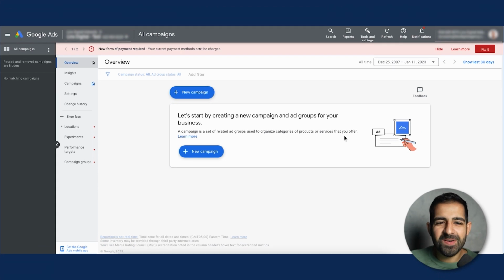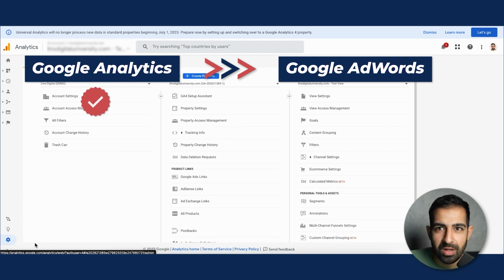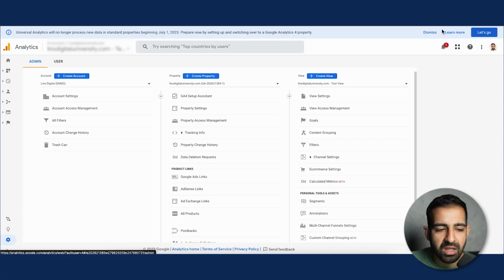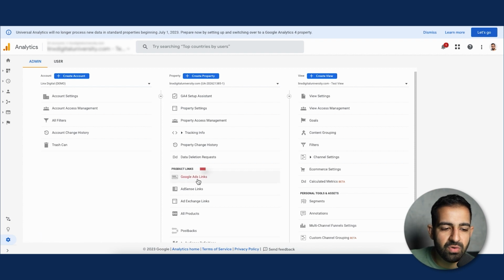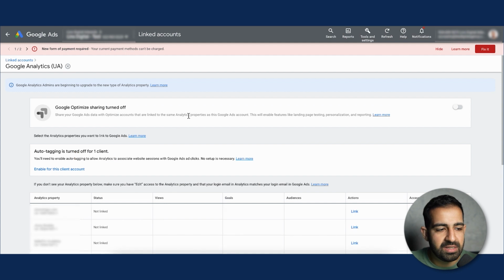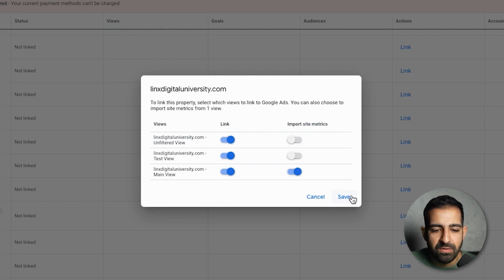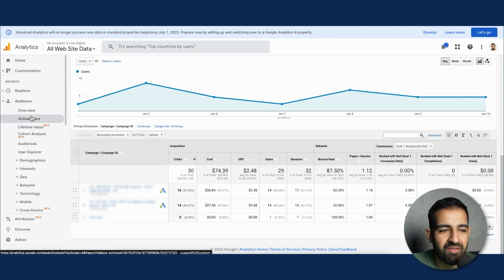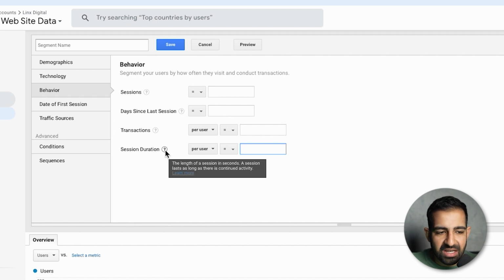How to Link Google Analytics to Your Google Ads Account